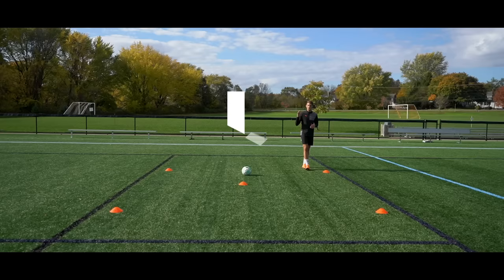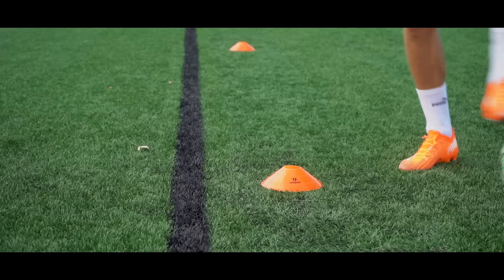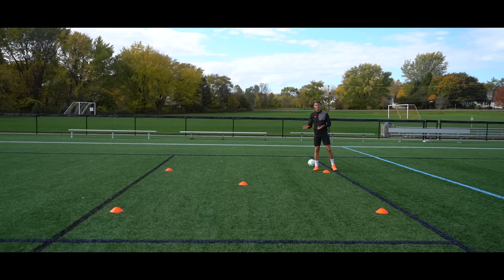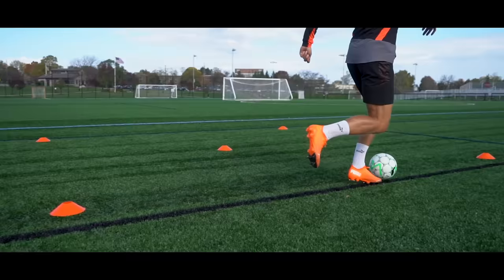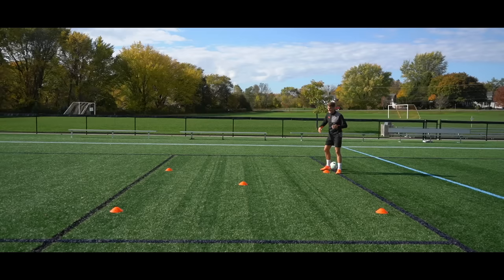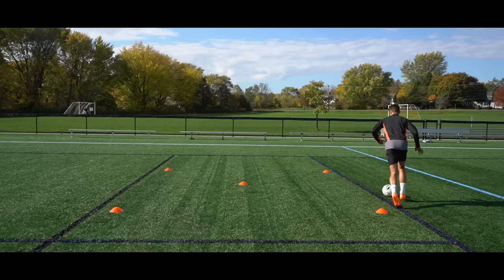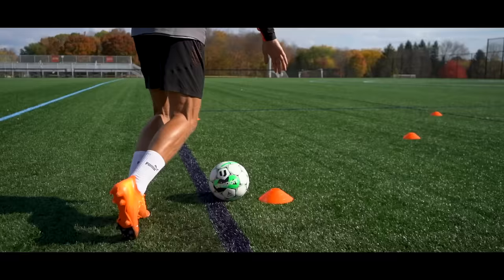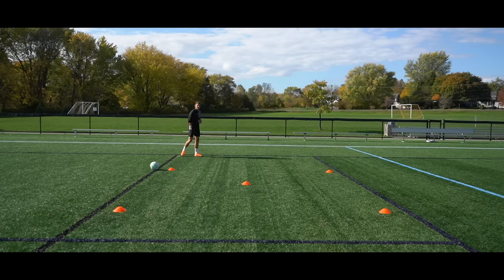GLIDE OFF DEFENDERS with these 4 agility drills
How beat defenders easily - use these 4 agility drills to improve as a football players and learn how to glide off defenders like Messi and Neymar by improving your overall agility with and without the football. In today's video, 7MLC will give you 4 agility football drills that you can use to glide off the defender and beat him easily, because we often see that an agile footballer is also a great dribbler due to the low centre of gravity and great explosiveness that an agile player will often have. So in today's video, 7MLC also known as Michael Lewis Cunningham will teach you 4 drills that you can use to become stronger and more agile on the football pitch and in order to learn to use that agility to easily beat defenders - so if you want to improve as a football player, these 4 agility drills are absolutely essential.